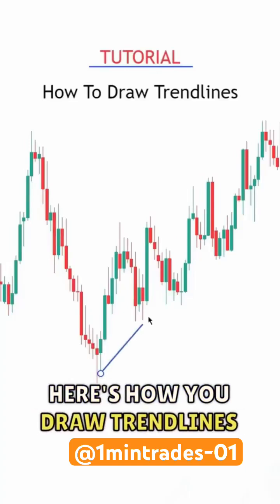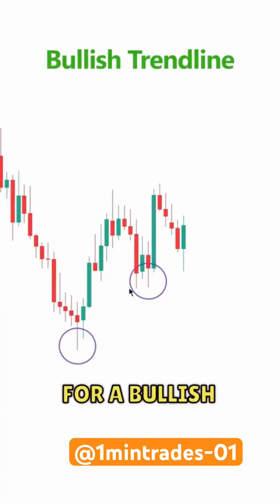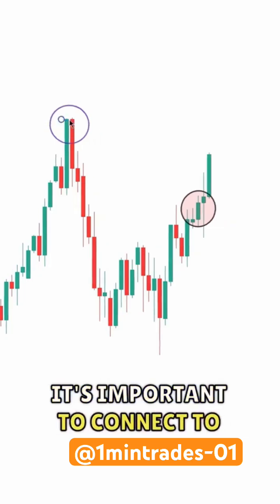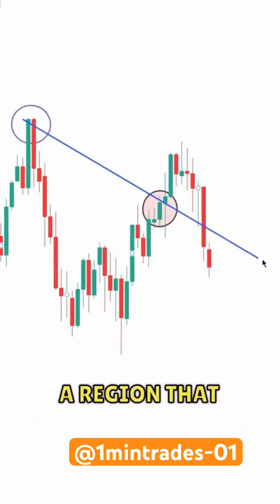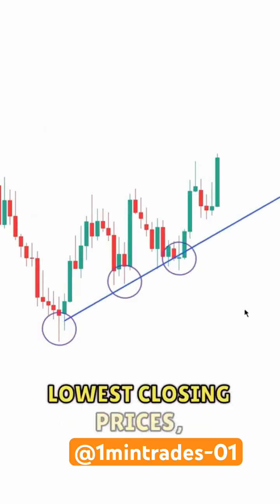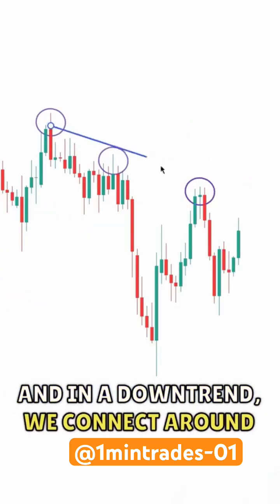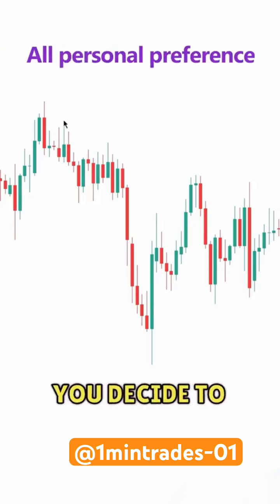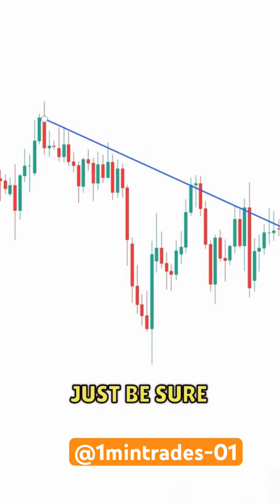"How to Use Trendlines Like a Pro 🚀"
A trendline is one of the simplest but most powerful tools in trading. To draw it, connect at least two or more swing lows in an uptrend, or two or more swing highs in a downtrend. The line acts as a dynamic support or resistance, showing the direction of the market. The more times price respects the trendline, the stronger it becomes. Traders use trendlines to spot entries, exits, and potential breakouts.